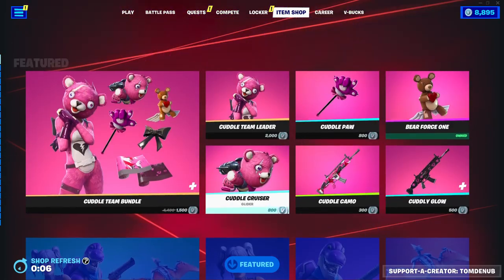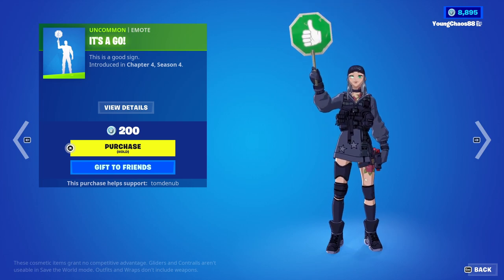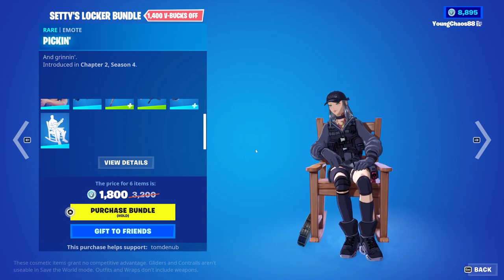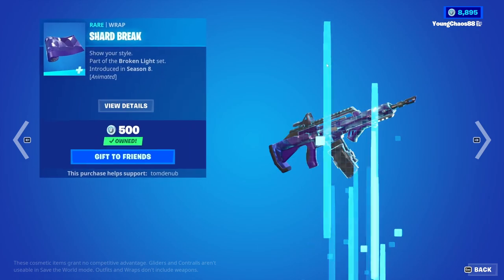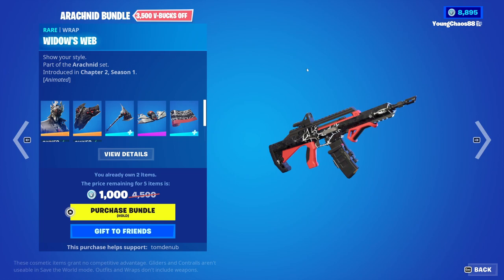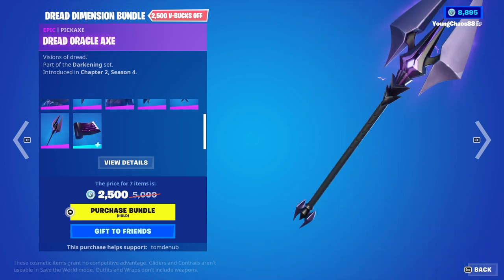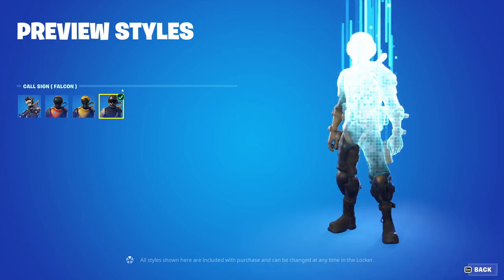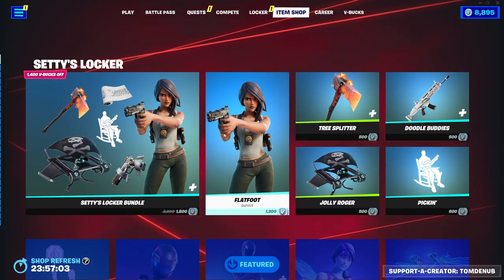🌟 Fortnite Item Shop - September 5th, 2023 | Setty's Locker Bundle!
Today, we got the brand Setty's Locker Bundle, as well as a new emote!